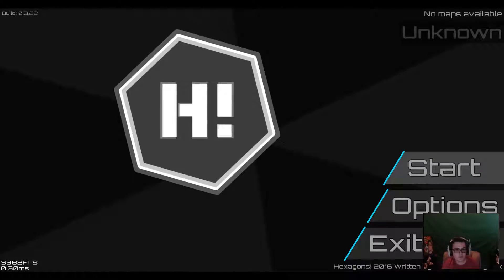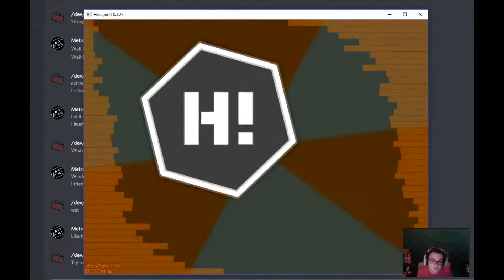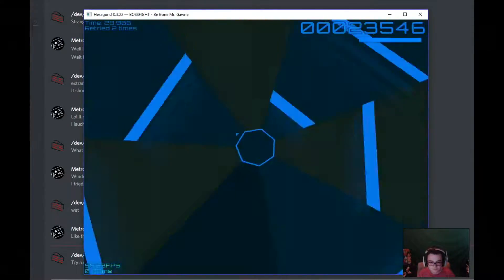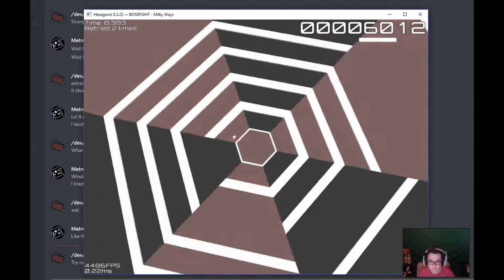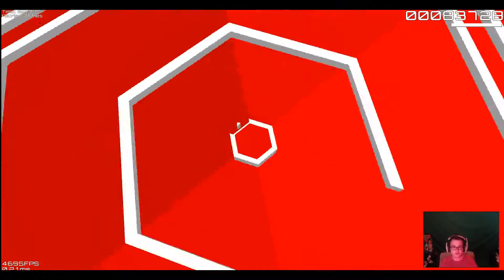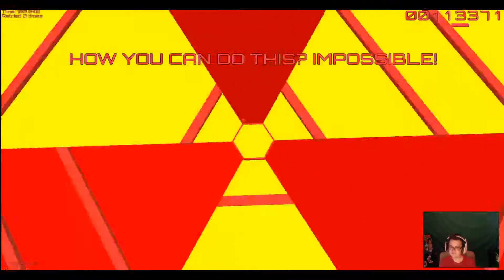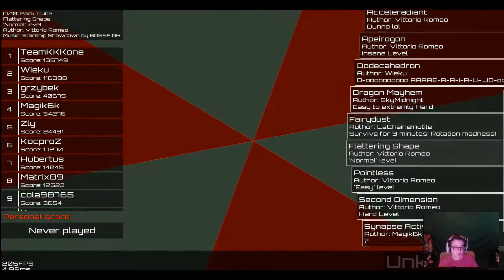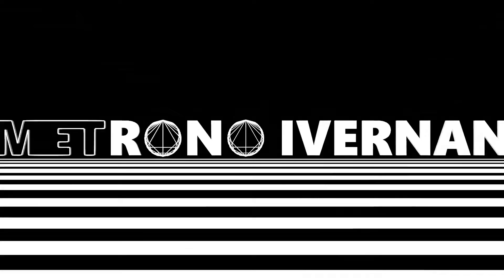THE NEXT OPEN HEXAGON? Let's Play Hexagons! #1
Download the launcher here (YOU HAVE TO DOWNLOAD THE MAPS SEPARATELY)